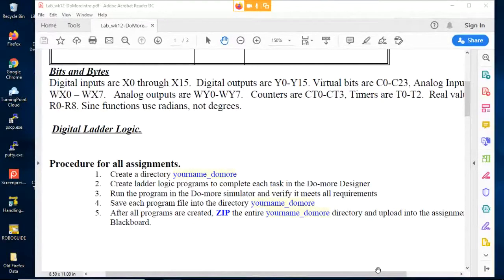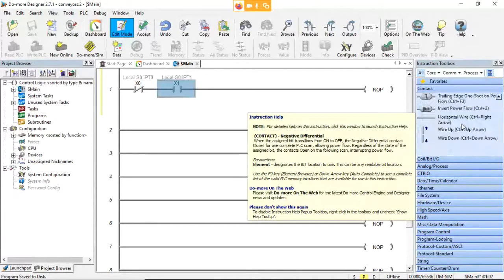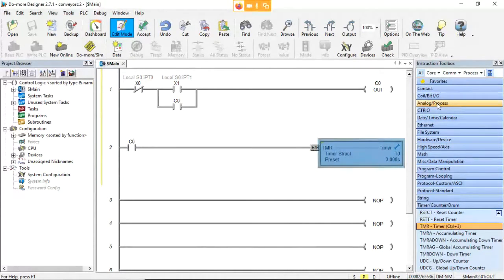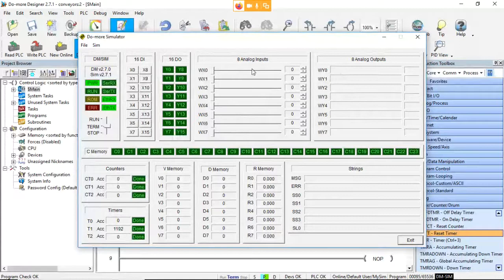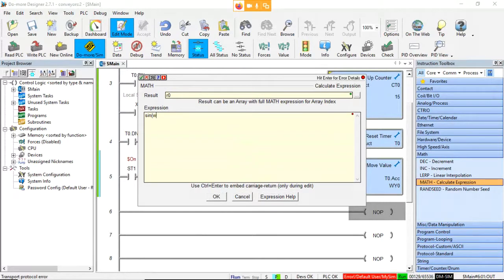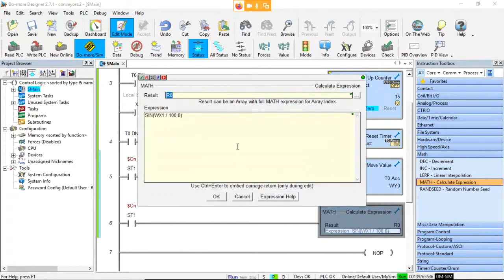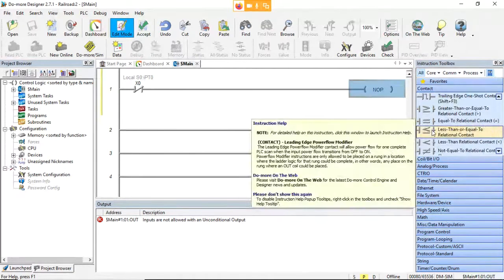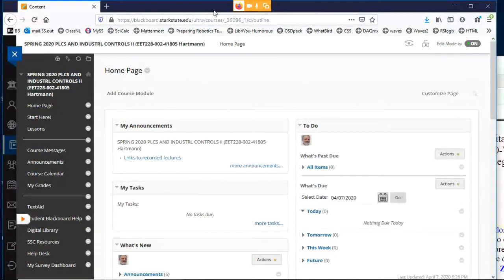Do-more Simulator Example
Demonstrates programming and usage of the Do-more designer and simulator including timers, counters, sin(x) functions (radians/degrees), and integer and floating point calculations within math blocks